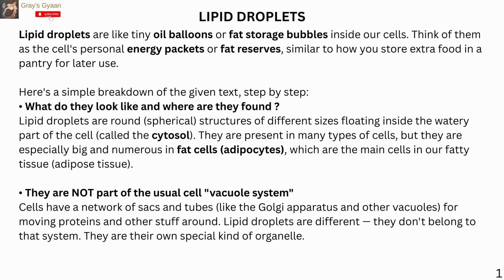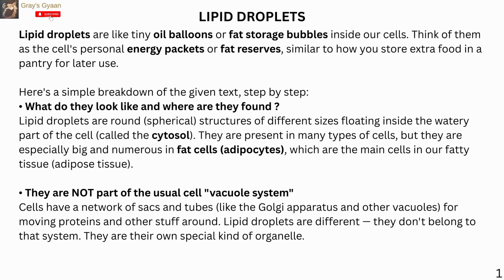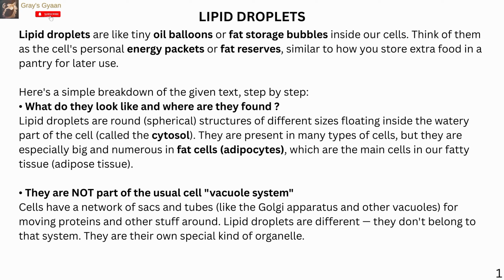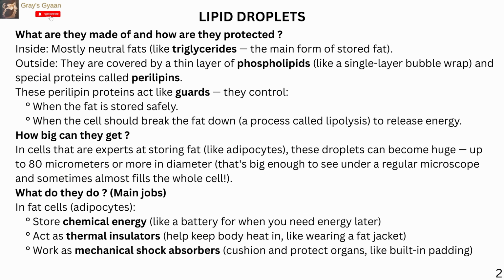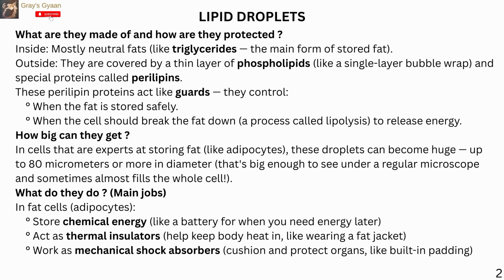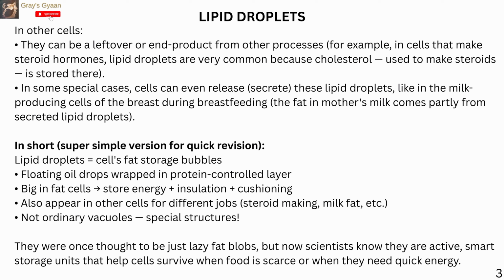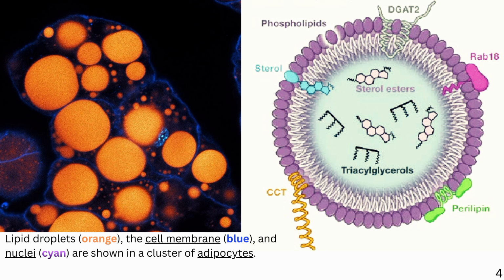LIPID DROPLETS | video 15